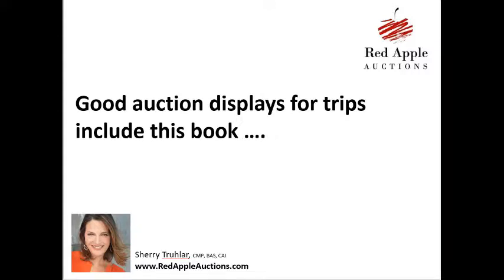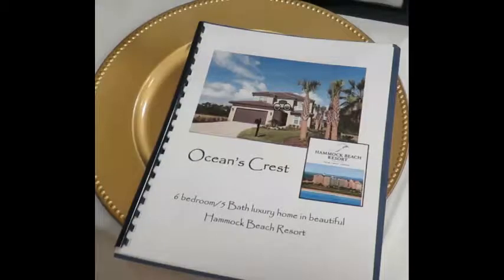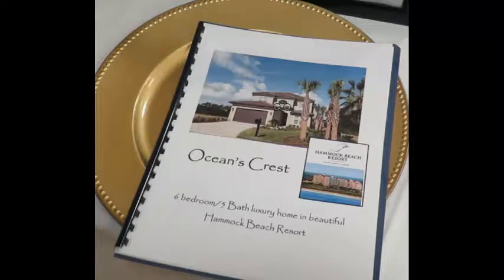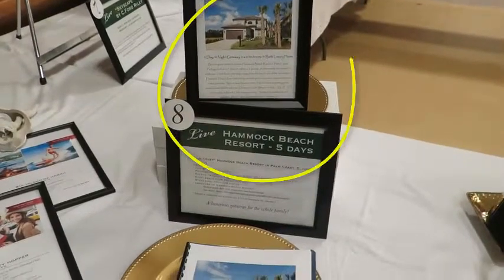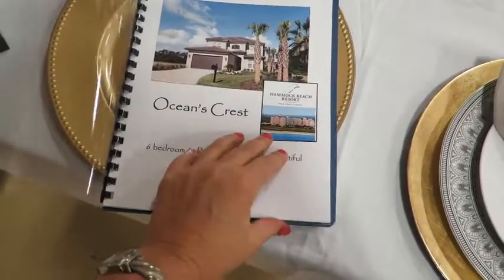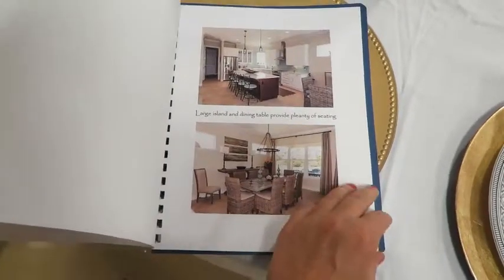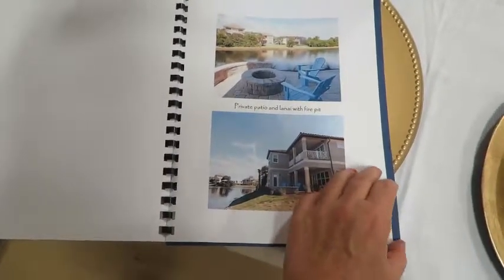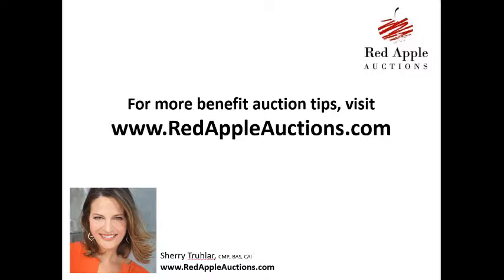Auction item displays benefit from photo books like this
Here’s a quick tip on how to improve your auction item displays when you’re offering a trip in either the silent or live auction. Use a photo book in your display. To see a photo book from an auction I worked, watch this video.